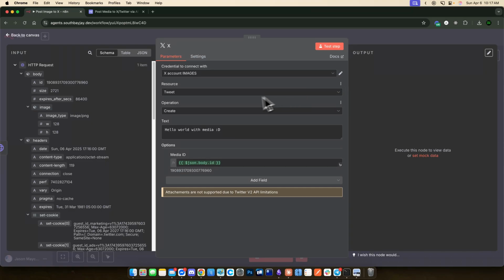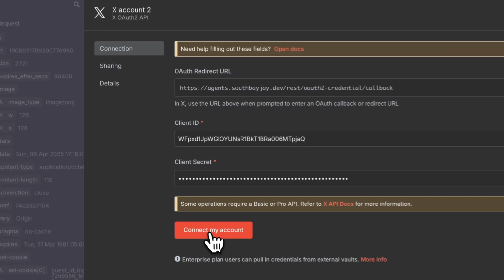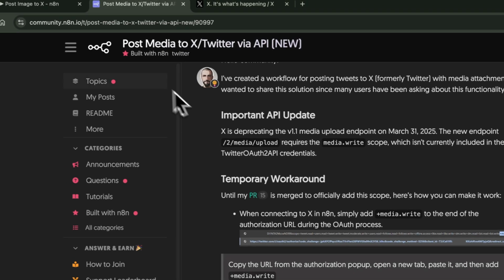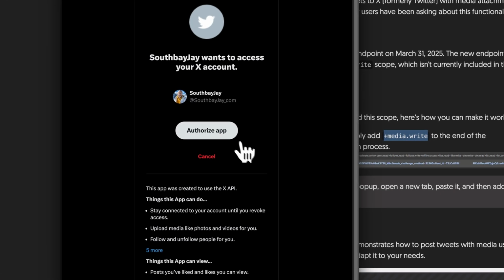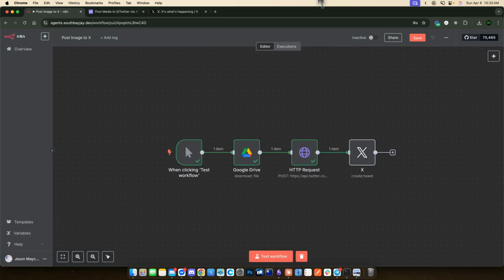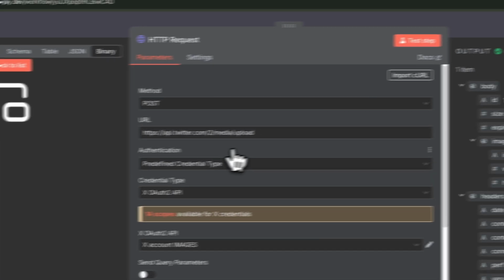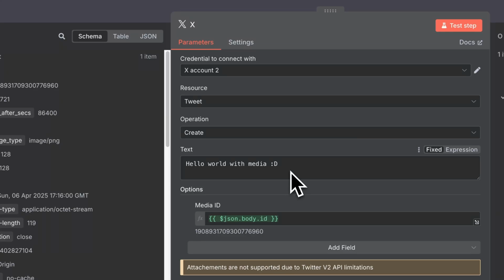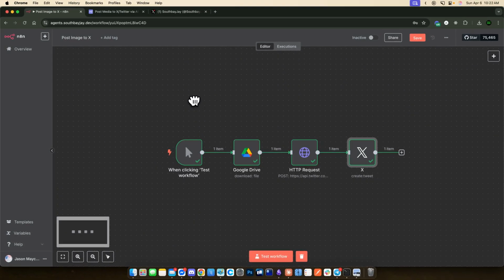n8n - Post Images to X with the Free API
I have launched a Skool community that is currently FREE (as of Sep-9th-25) The focus of this community will be vibe coding frontend UI's (using Windsurf) for n8n automations!